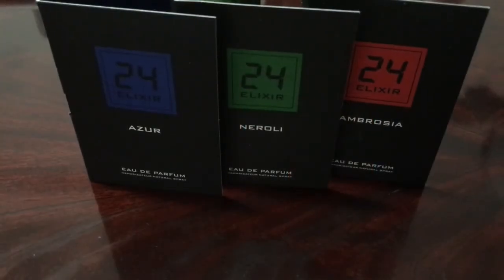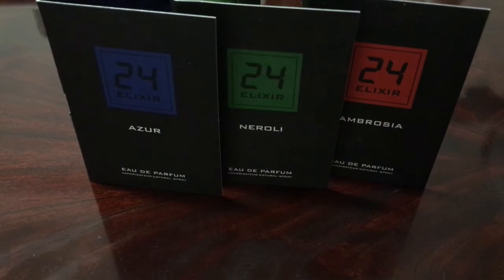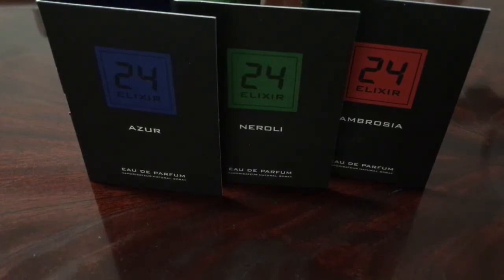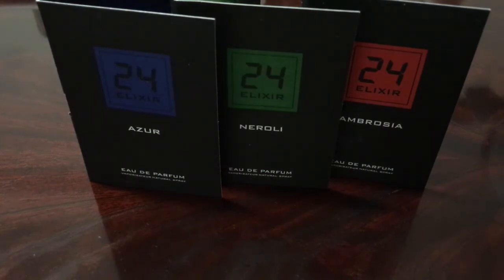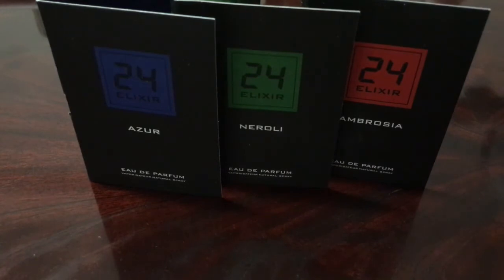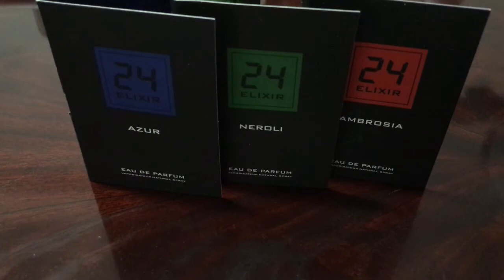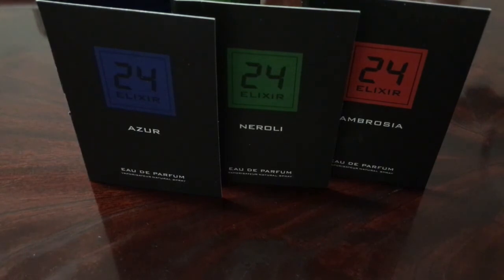(New 24 Elixir Fragrances From Scent Story) Maximilian Must Know # 704